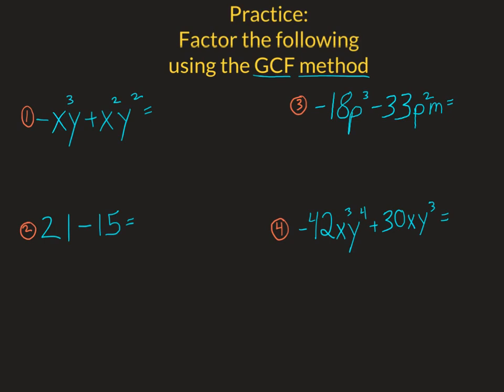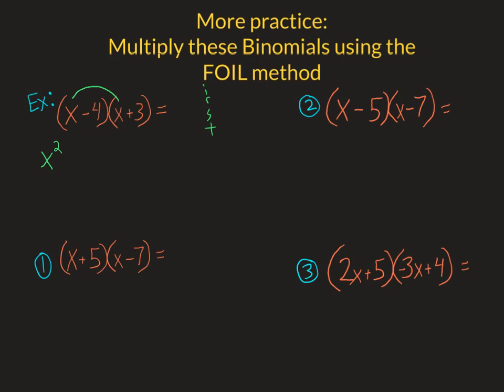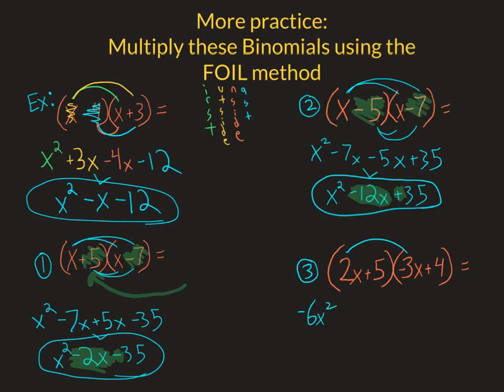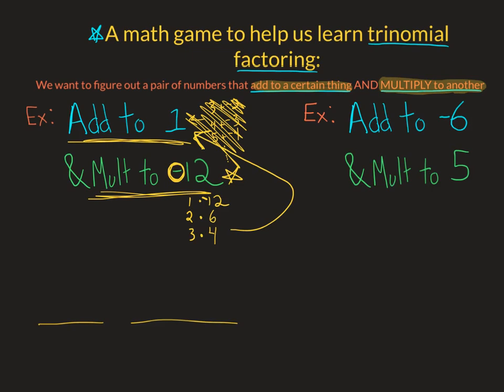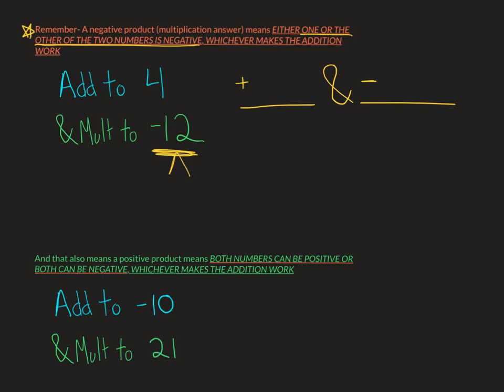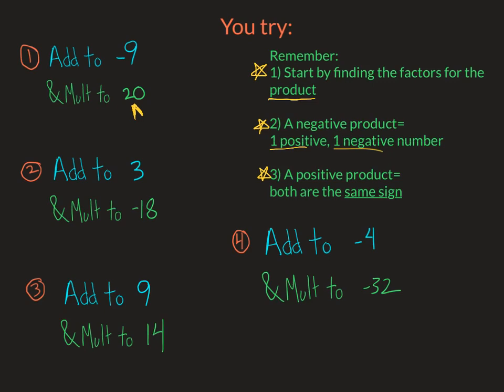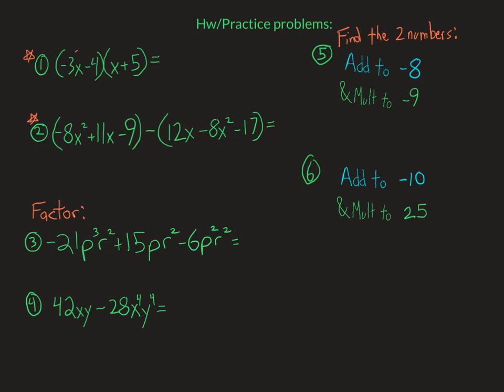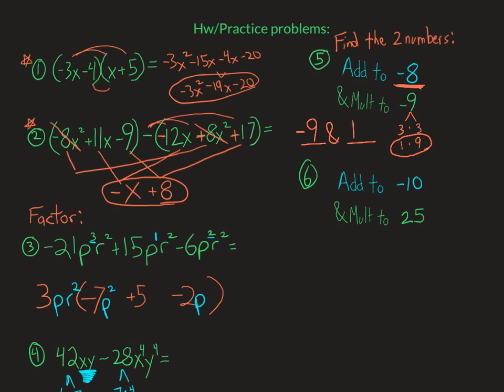Mon 11-30 Factoring- Trinomial a=1 Factoring Part I